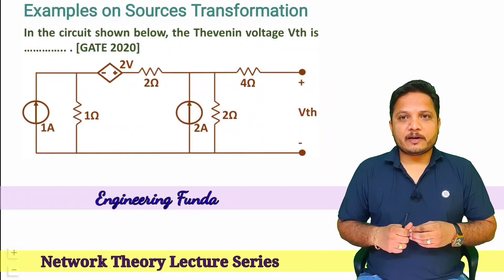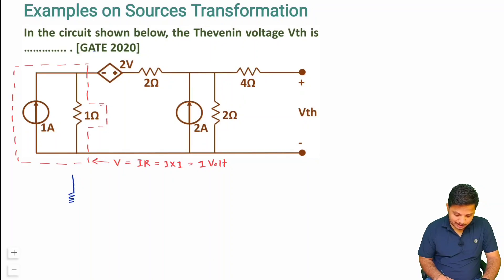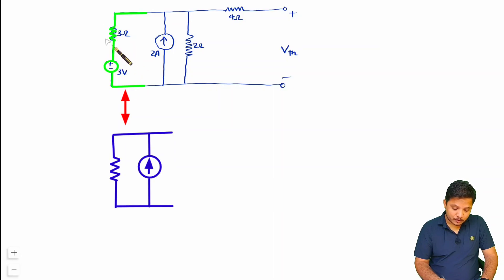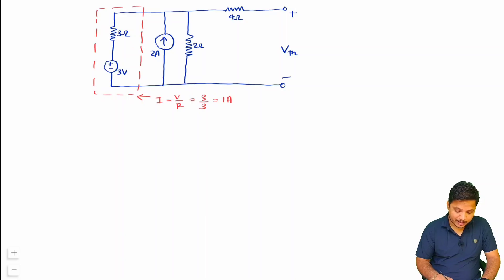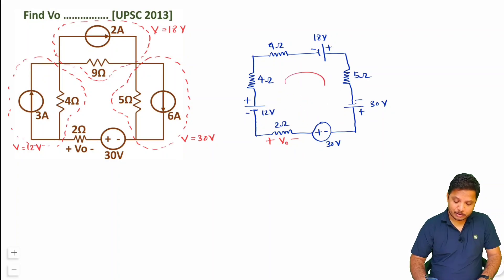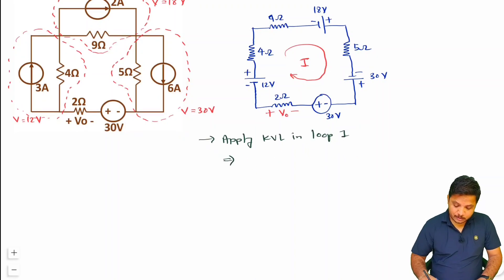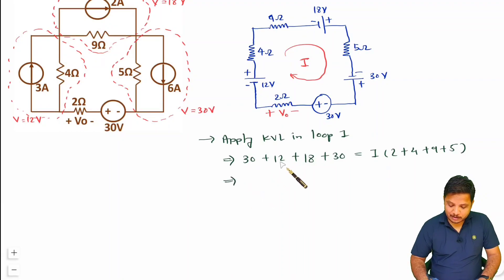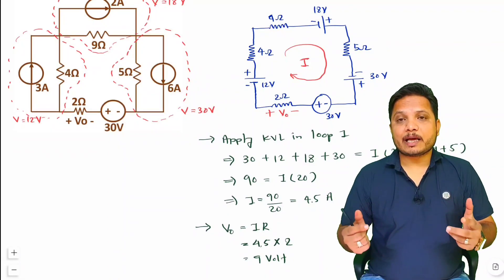Source Transformation: Detailed Examples and Solutions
Examples of Source Transformation are covered by the following Timestamps:
00:00 - Example of Source Transformation and Network Manipulation Rules
0:38 - Network Manipulation rule - Current Source distribution rule
1:39 - Source Transformation - Current to Voltage source transformation
3:07 - Source Transformation - Voltage to Current source transformation
5:11 - Network Manipulation rule - Current sources in parallel connection
6:20 - Source Transformation - Current to Voltage source transformation
7:08 - KVL loop to find current through resistance

Examples of Source Transformation and Network Manipulation Rules are covered by the following Outlines:
0. Source Transformation
1. Example of Source Transformation
2. Network Manipulation rules
3. Example of Network Manipulation rules
4. Source Transformation Solved Problem